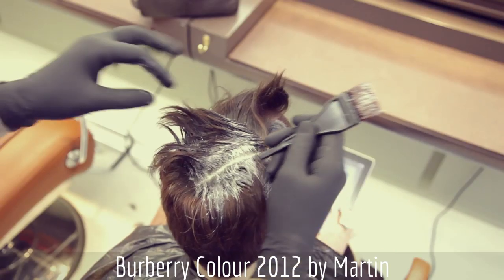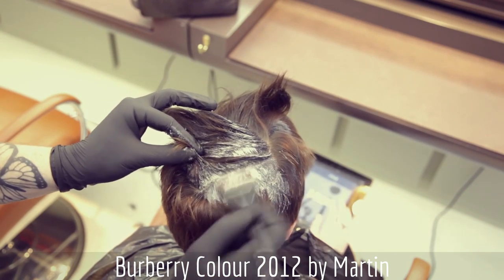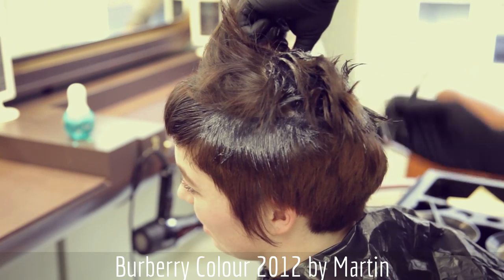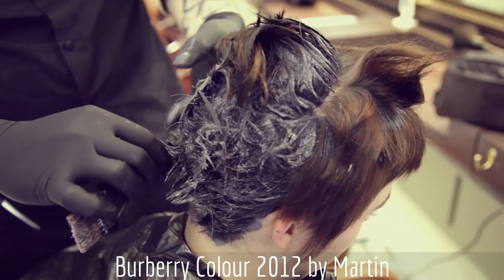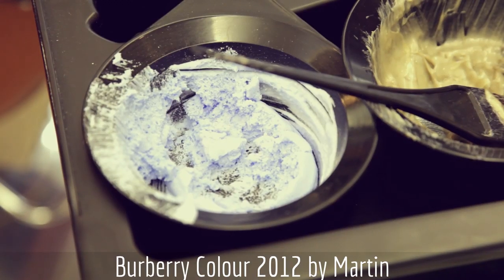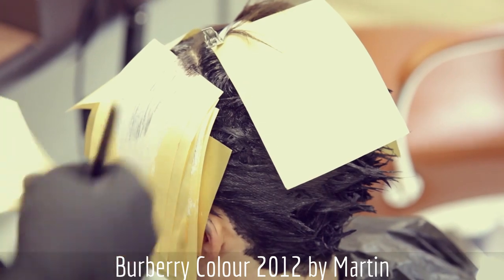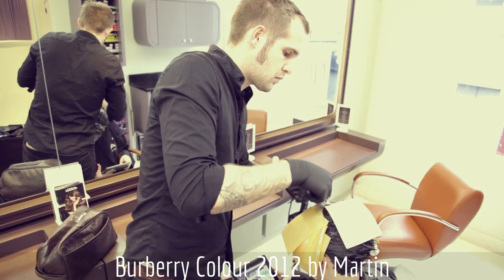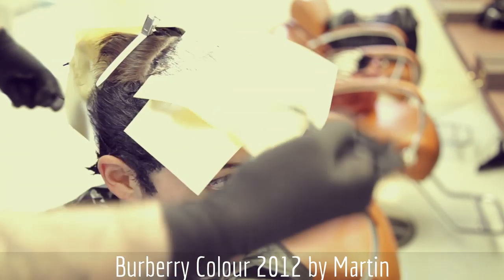Burberry Colour Technique by Martin @DaveyDavey Hair Salon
The Colour: The inspiration for this hair colour is Burberry's Autumn & Winter collection for 2012, the hairstyle is a short Pixie cut, it has lots of texture and movement, the colour technique emphasise this working on a dark palette, the tones used are a metallic blue, and rich blackberry.

We are offering Professional Hairdressing Services. We will bring our experience to the fore in consulting and advising our clients to deliver the look they want to achieve and exceed their expectations. The "DaveyDavey" philosophy is to create commercial but creative looks, suitability is the key to our succesfull hairdressing. We will work with our clients to deliver the result they want to achieve. The shape of an individual's face, their hair type, the lifestyle they lead and their occupation all play a role in defining a unique style for a client.